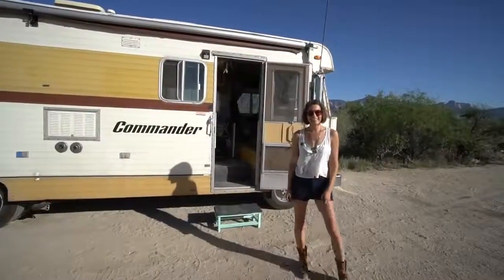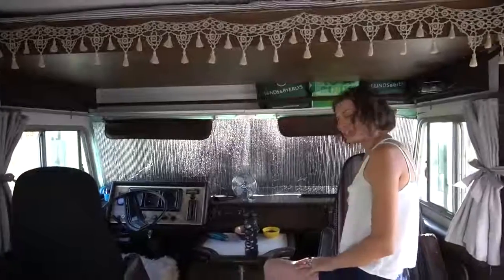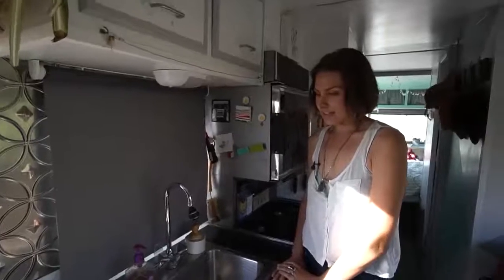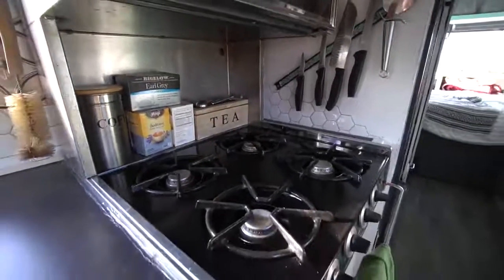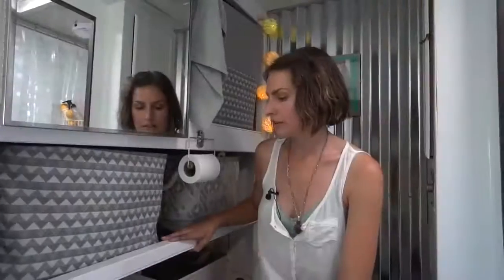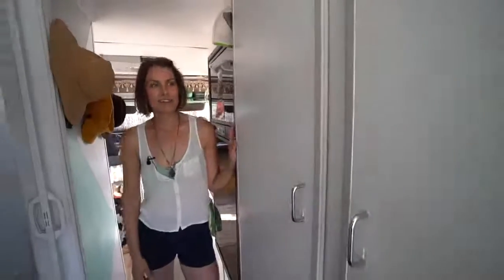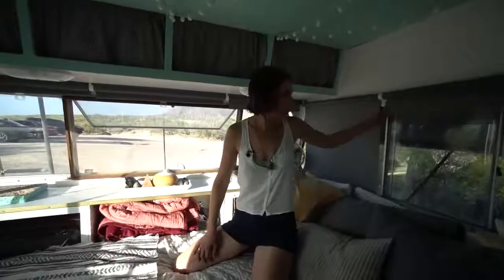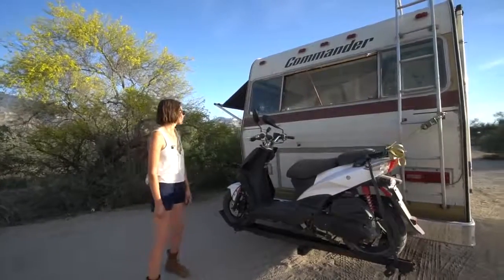She Turned A $1,900 Vintage RV Into A Gorgeous Tiny Home On Wheels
An absolute amazing job on a Tiny Home idea.